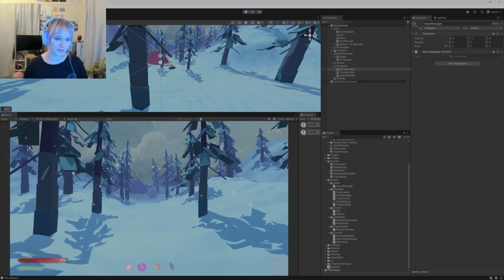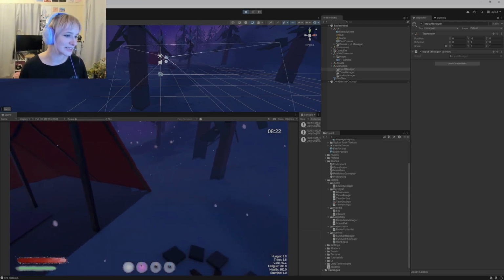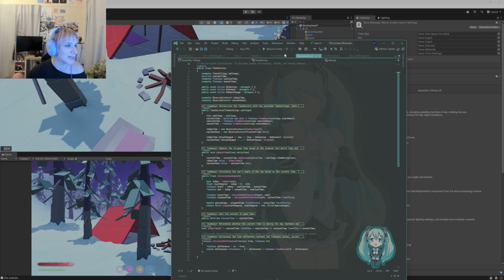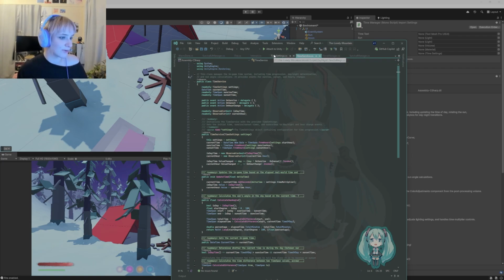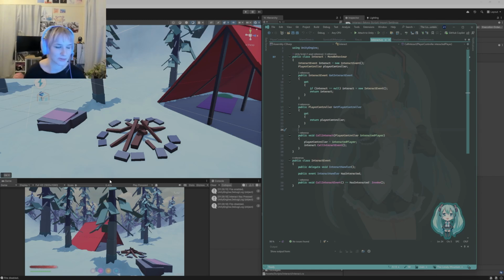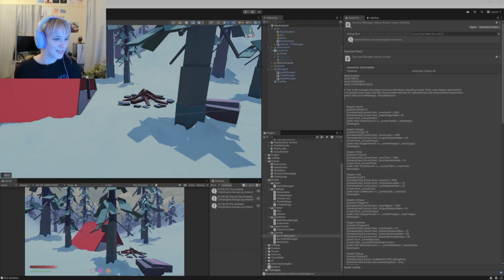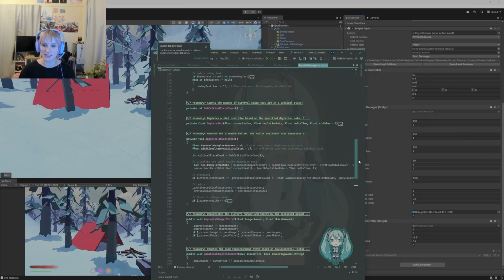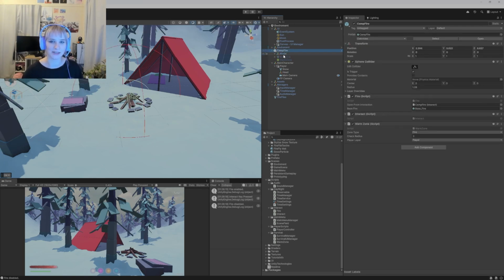Unity Devlog Video - 6 weeks of development from the inital design.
Hi, this is the game I'm working on! First time making a devlog video, I decided to discuss my coding process and showcase my work-in-progress mechanics.
I'm still new to game development, and I'm continuously learning ways of improvement.

(I apologize if my speaking is difficult to understand.)